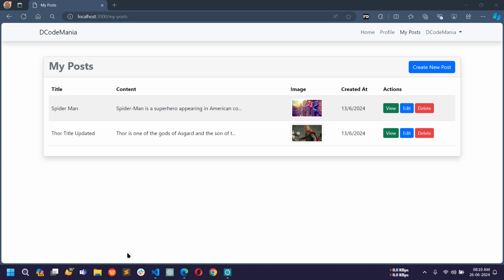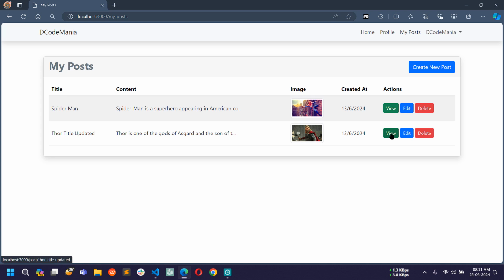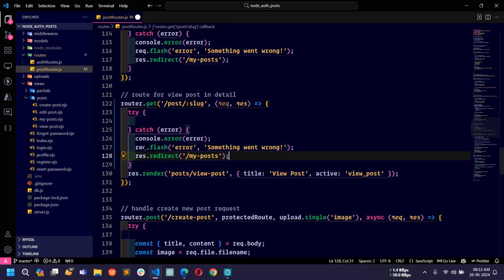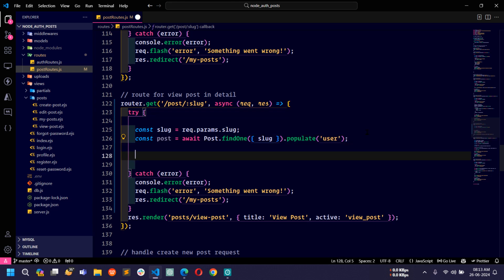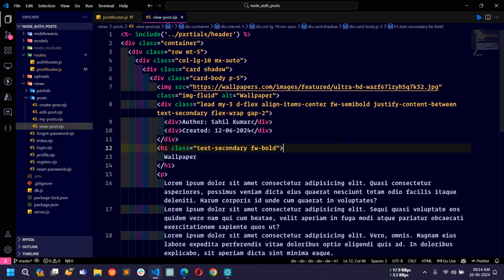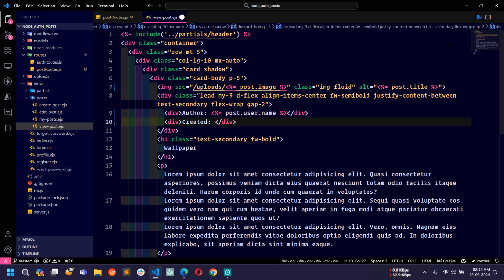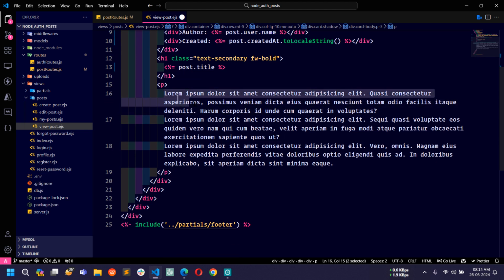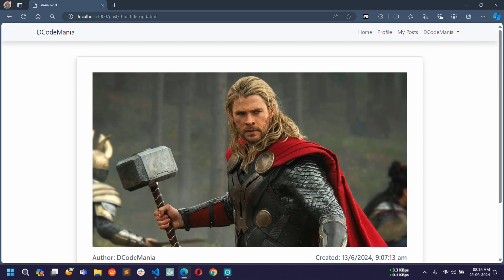14 - Build Full Authentication And Post Management System | Node, Express, MongoDB & EJS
Hello friends!

In this tutorial, you will learn the following:

- Fetching post along with associated user from the database.
- Sending feteched post to the view post detailed page.
- Displaying post detail dynamically in the post detailed page.